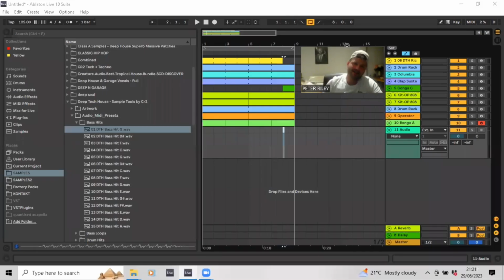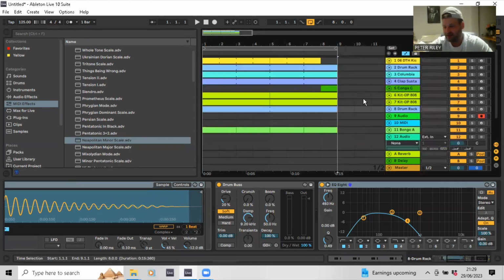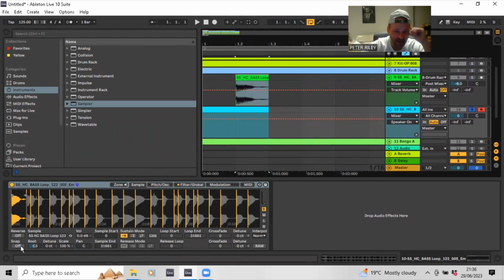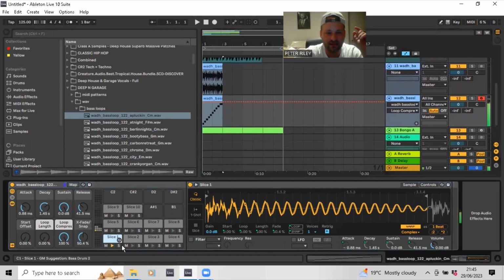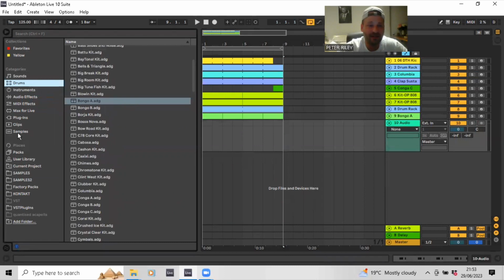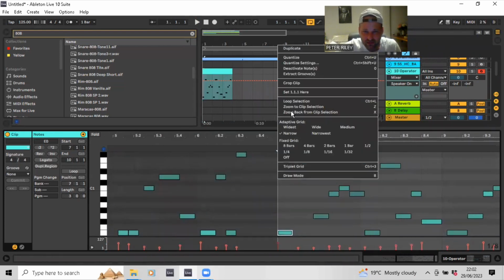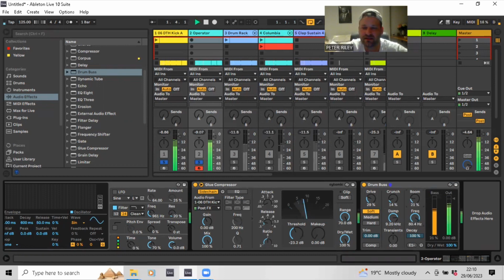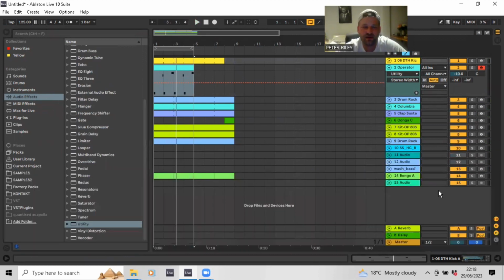Ableton Tutorial Bass lines 4 Beginners- Lesson 2